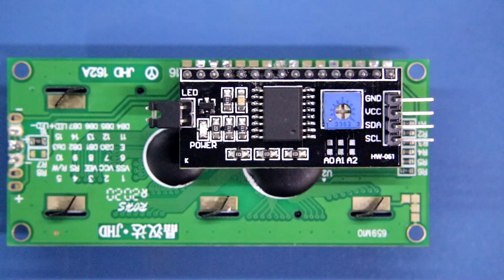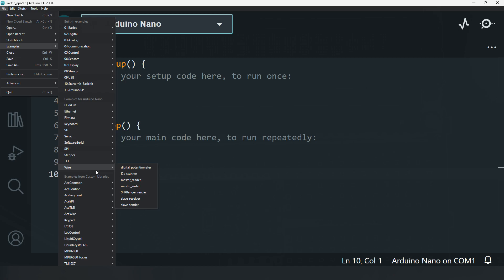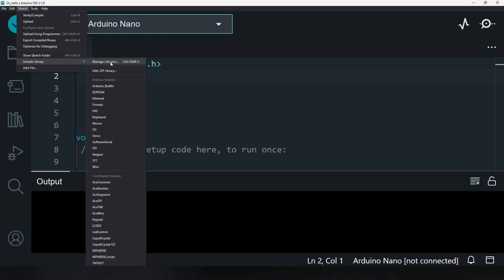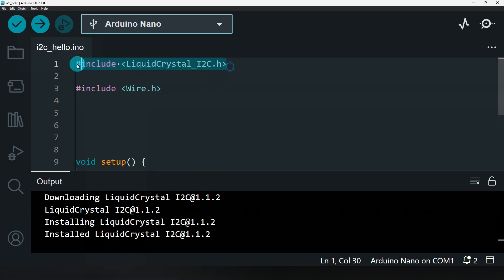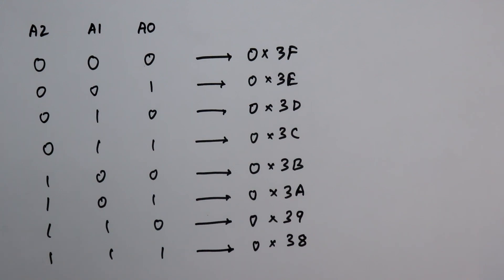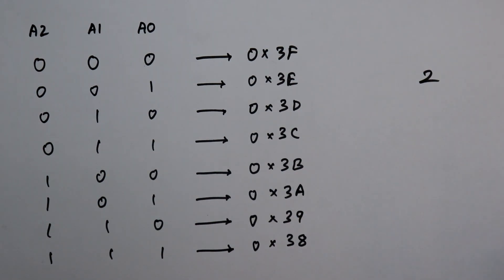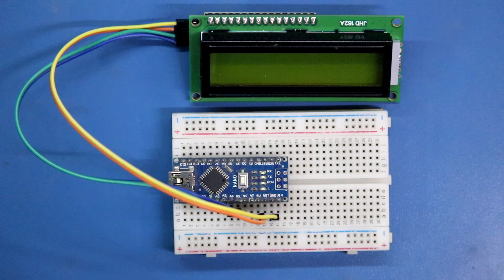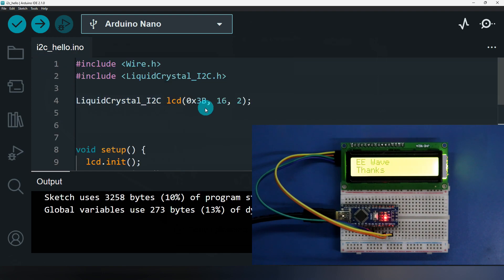How to use I2C module for LCD | I2C interface module for lcd display with Arduino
In this video, I've explained how to use I2C interface module with lcd display with Arduino

Required Components:
I2C interface module for lcd display
Arduino Board
LCD Display